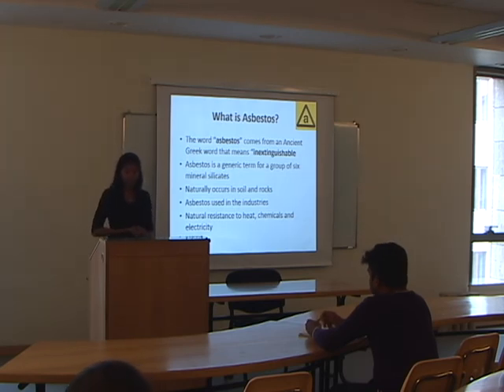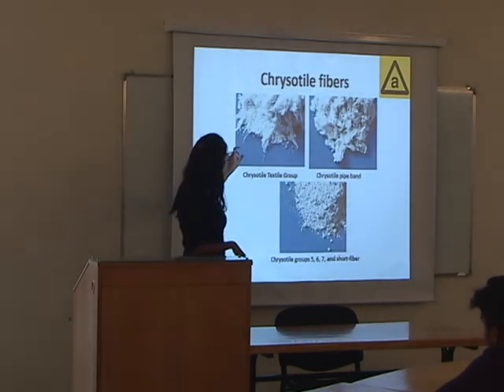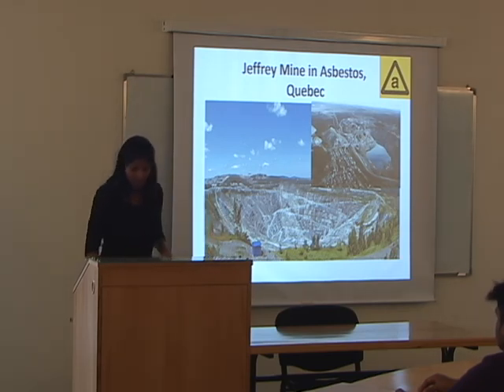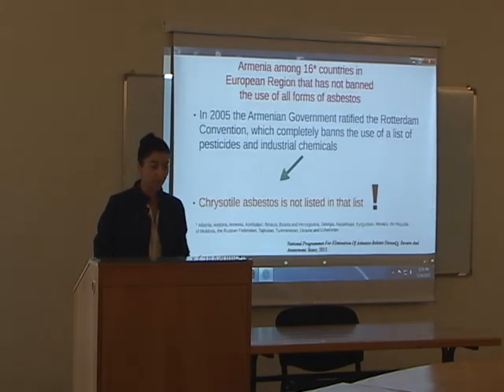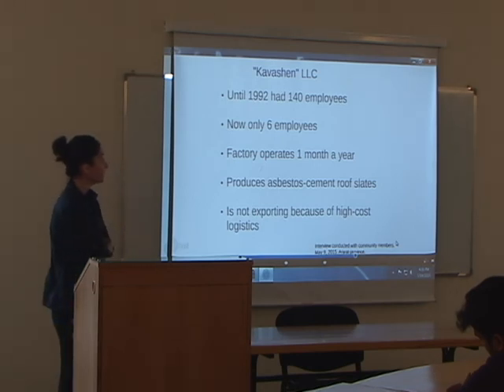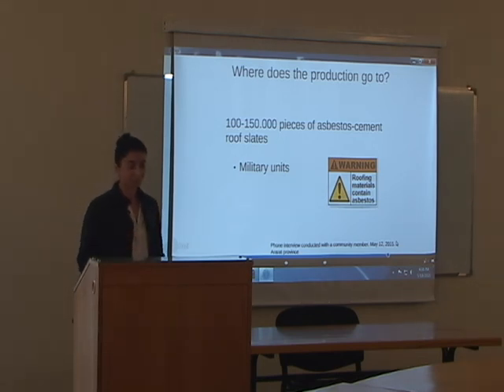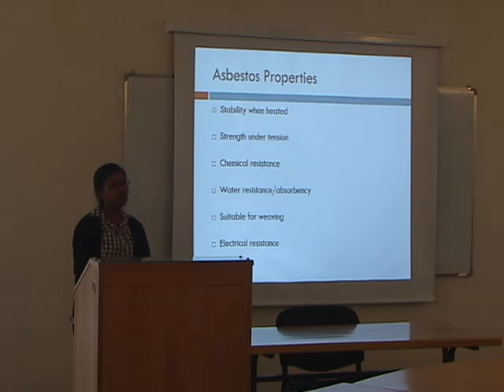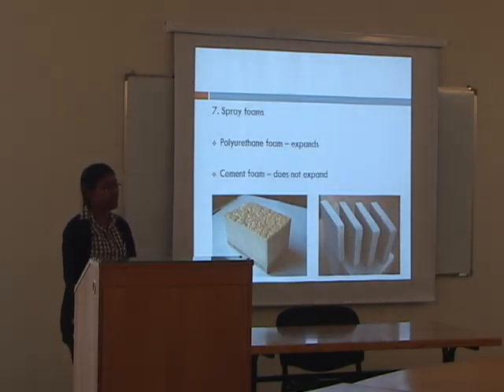PH 14 05 15 1